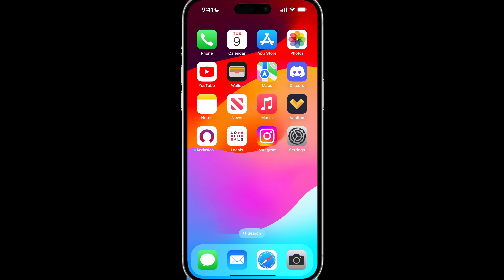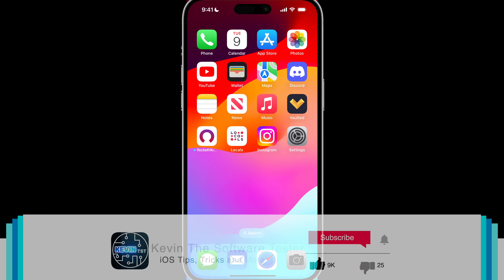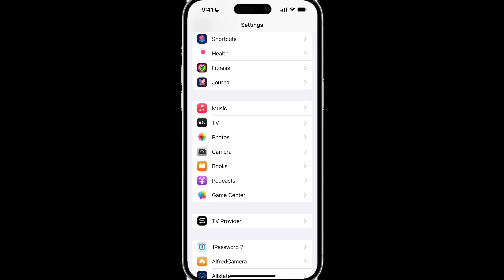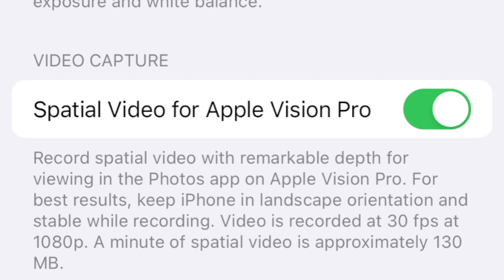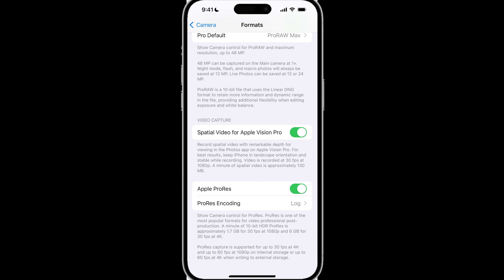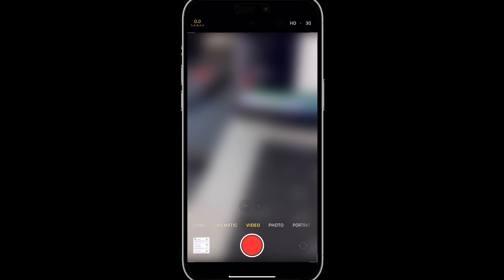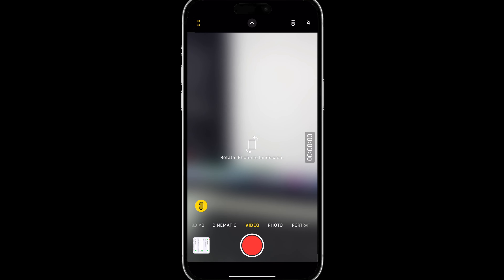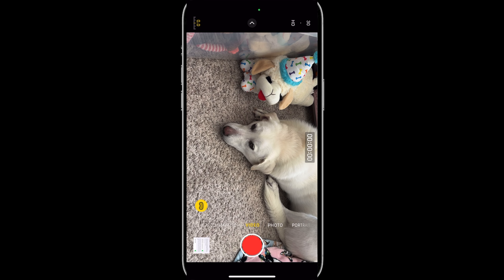How to Enable Spatial Video For Apple Vision Pro | iPhone Tips For Beginners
Learn how to enable spatial video on your iPhone 15 Pro and 15 Pro Max by following these quick tips! We'll guide you through updating your device to iOS 17.2 and accessing the camera settings. Get ready to capture stunning 4K spatial videos like a pro!